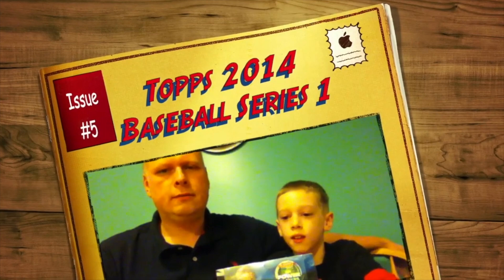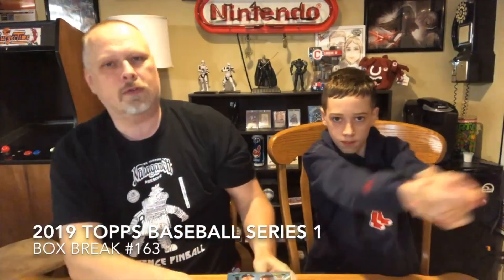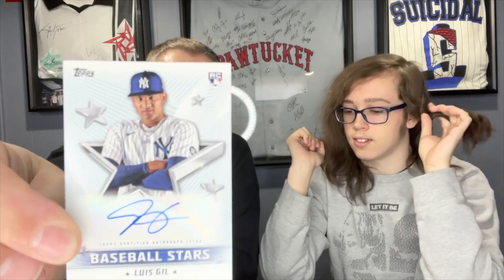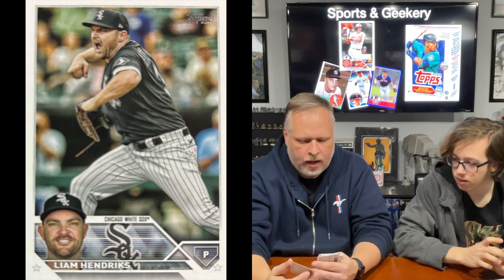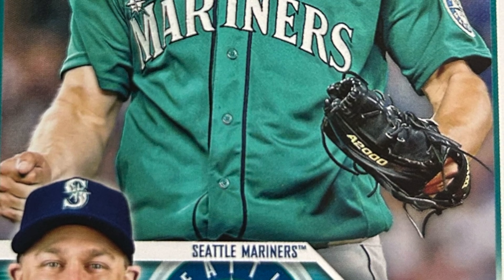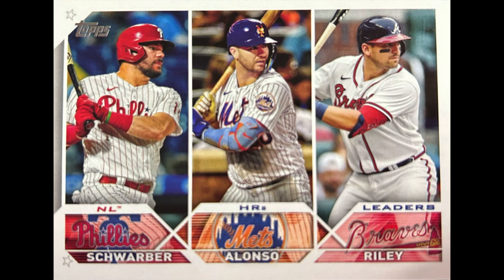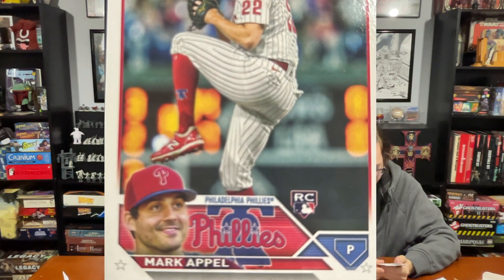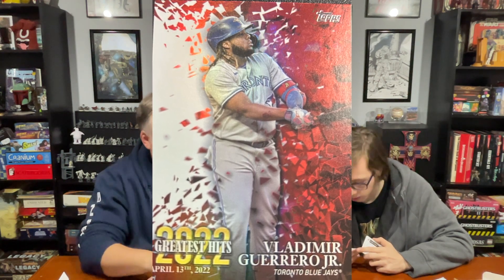2023 Topps Baseball Series 1 Box Break and Review #196 - 10th Anniversary Recap Show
The 2023 Topps Series 1 Baseball release marks the 10th Anniversary of our first opening the series and we take a look back at the previous nine years before we open some blaster boxes to take a look at this years release. We are huge fans of the face in the box look that Topps does every 20 years and this year is no exception. If you want to skip the recap and go right to this years review skip ahead to the 10 minute mark.